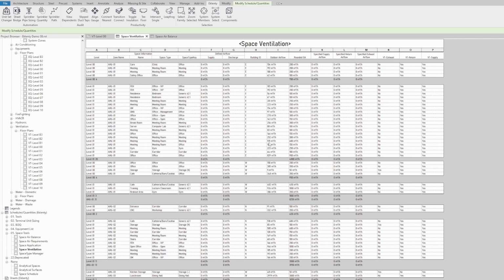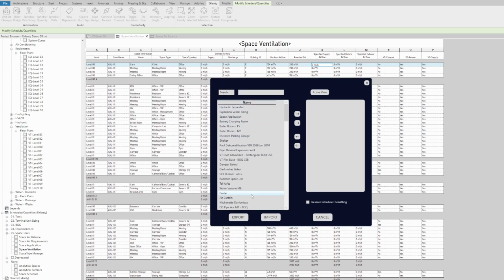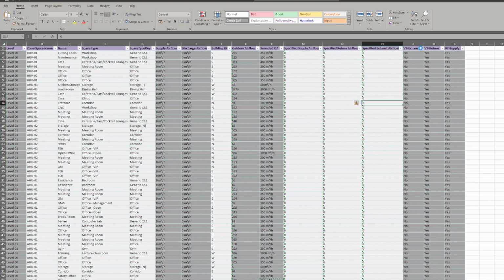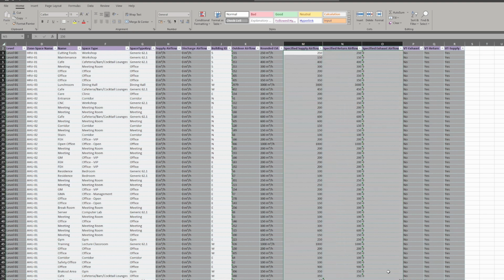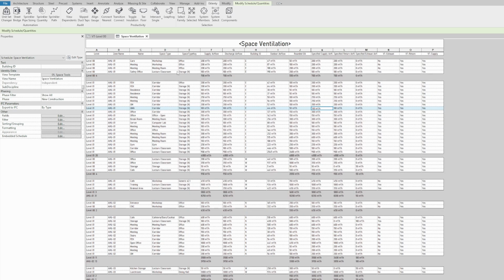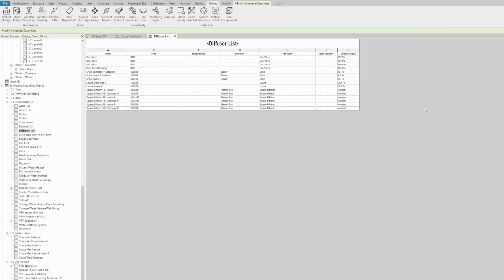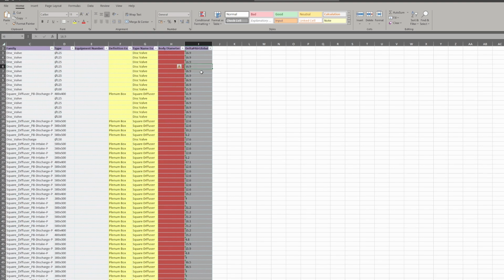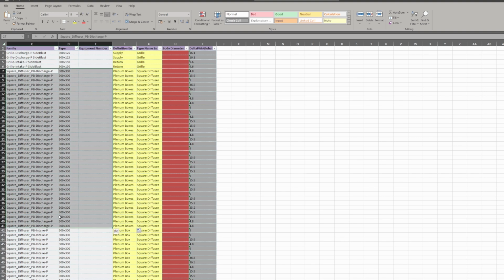Eklenty - SheetBridge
Revit Eklenty Add-In Package, Sheet Bridge tool.